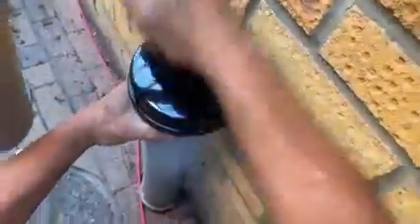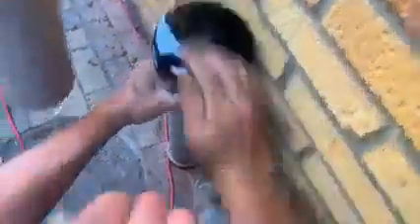How to turn stench pipe in to air admittance valve￼!